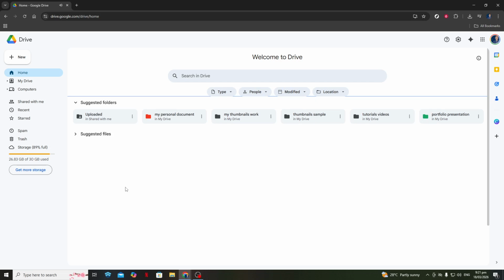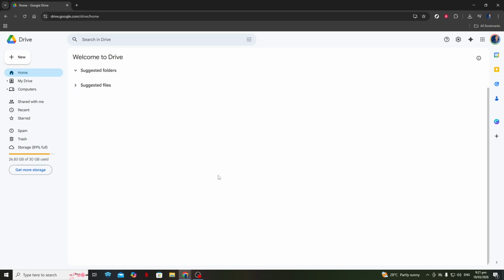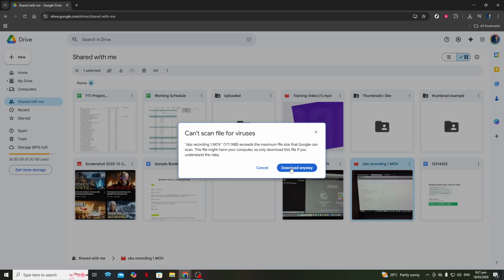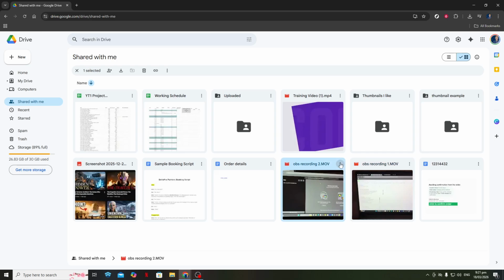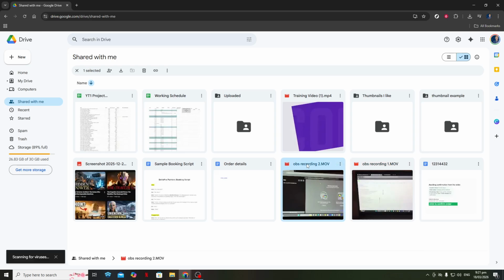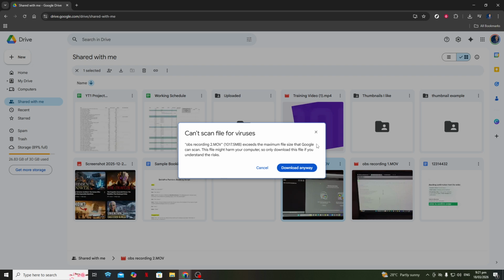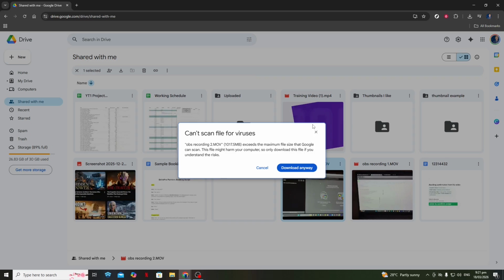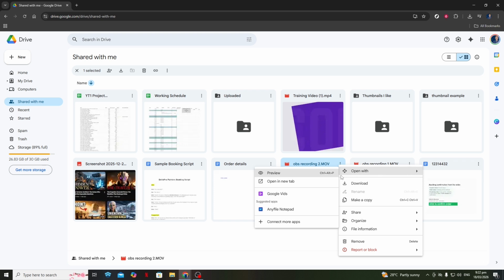How to download view only video files from google drive with audio (Latest update)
How to download view only video files from google drive with audio

Are you trying to download a view-only video file from Google Drive but the download option is disabled? In this tutorial, I’ll explain how Google Drive permissions work and what legitimate options you have to access the video with audio.

You’ll learn:
• Why some Google Drive videos are set to “View Only”
• How to properly request download access
• What the file owner can enable or disable
• Safe and legal ways to save or access shared videos